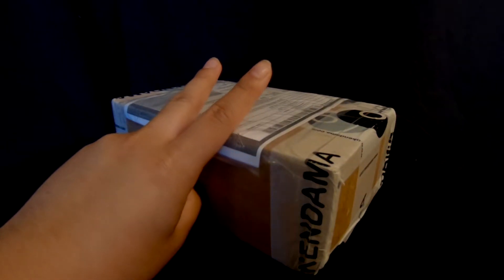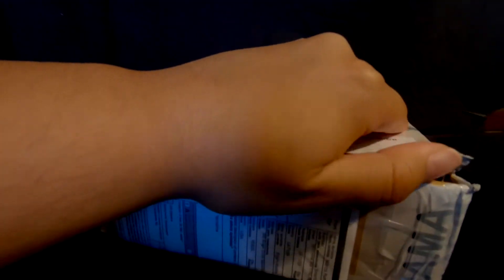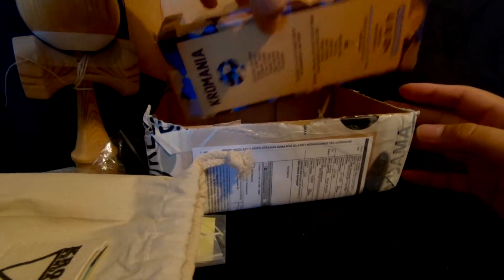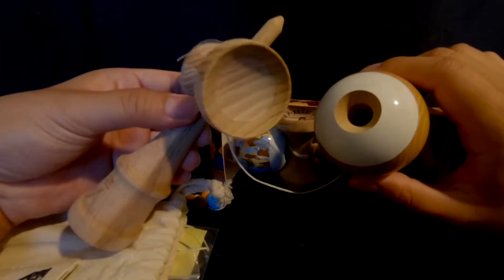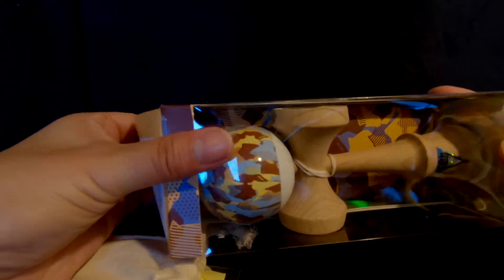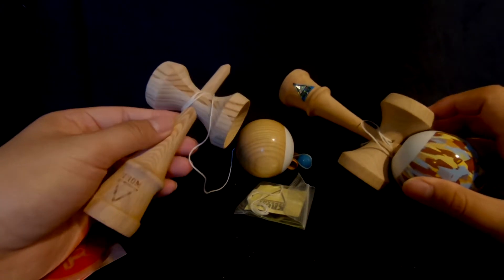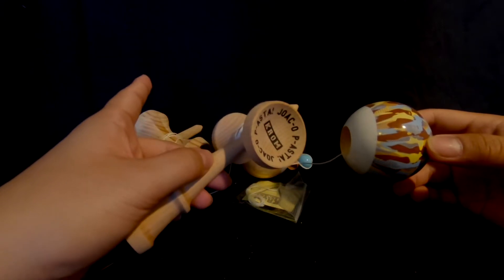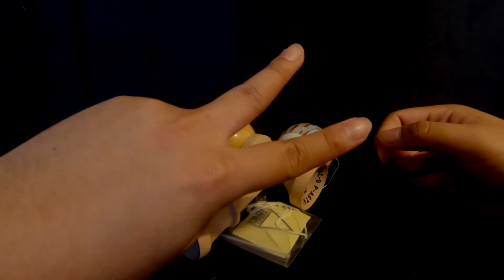Kendama Unboxing: OKendama Mystery Unboxing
Hey Ya'll! Hope this gives you an idea of how much Okendama hooks you up with these.